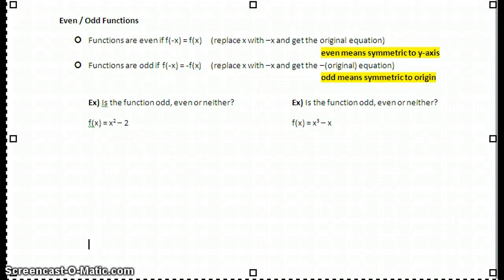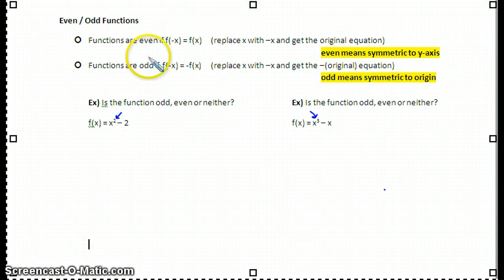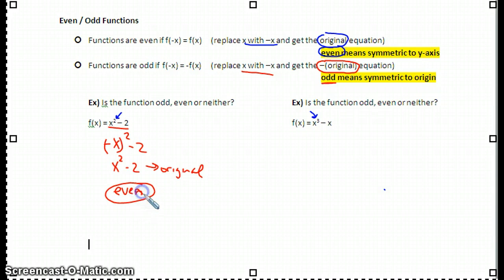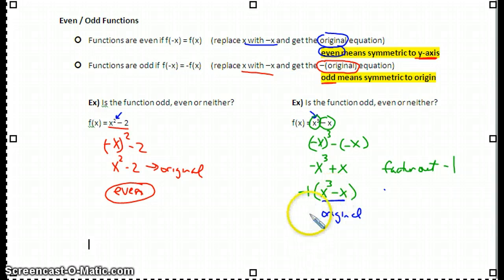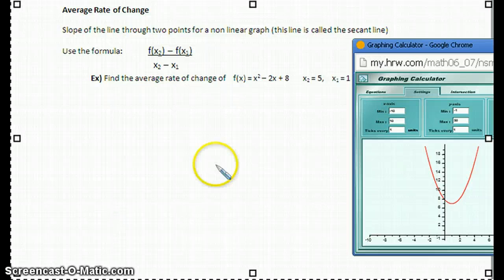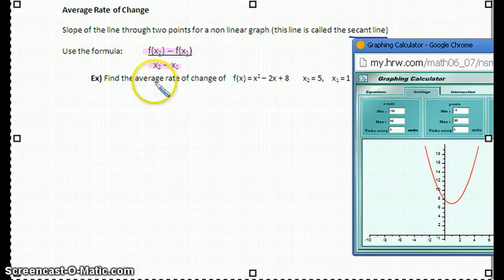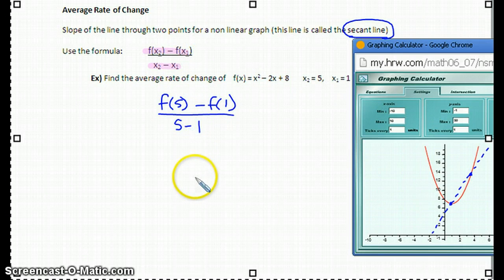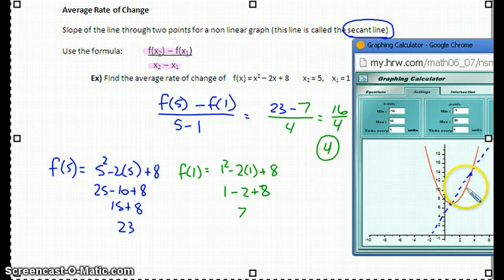Pre Calc 1.5 part 2 notes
even/odd and average rate of change